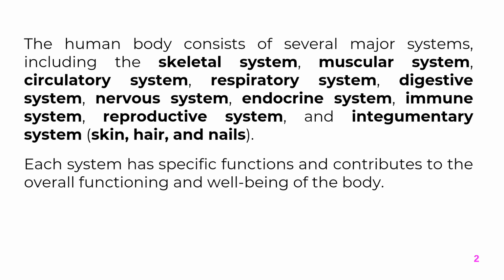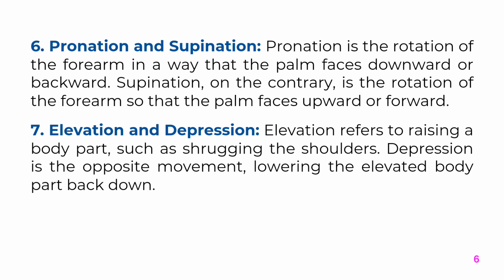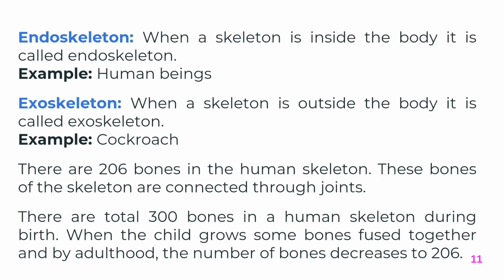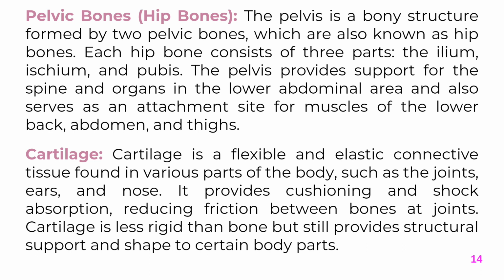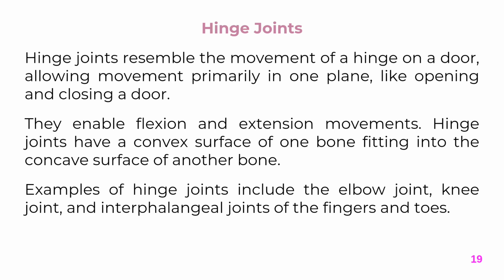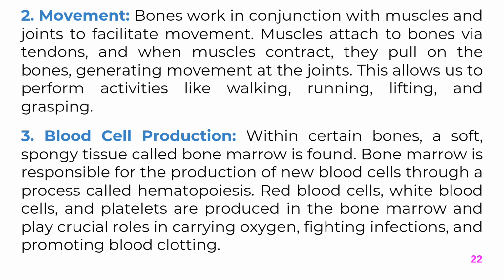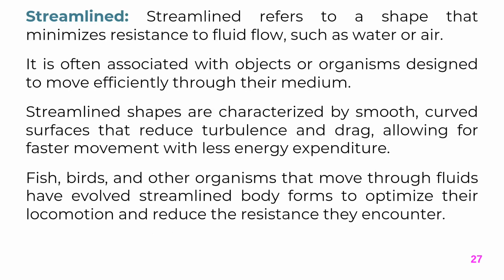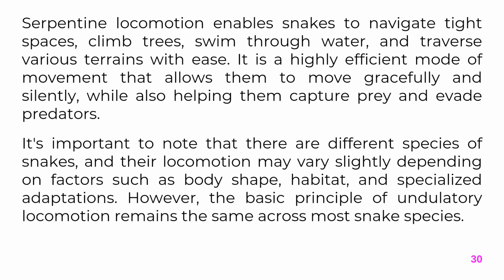Unraveling the Human Body and Animal Gait: Fascinating Insights into Movements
In this captivating video, we delve into the intricate workings of the human body and explore the fascinating world of animal gait. Join us as we unravel the secrets behind movements and discover the incredible mechanisms that allow us and animals to walk run and leap.
The human body is a marvel of engineering  with bones muscles  and joints working in harmony to enable a wide range of movements. In this video we take a closer look at the human musculoskeletal system and delve into the complexities of our locomotion. From walking and running to jumping and dancing, we'll explore the biomechanics behind these actions and gain a deeper understanding of how our bodies move.
But it doesn't stop there We also dive into the mesmerizing world of animal gait. Animals exhibit a remarkable variety of movements each uniquely adapted to their specific needs and habitats. From the graceful stride of a cheetah to the hopping of a kangaroo we'll explore the fascinating ways in which different species navigate their environments.
Through engaging visuals, informative explanations  and intriguing examples we make learning about the human body and animal gait both educational and entertaining. Whether you're a student curious about anatomy and biology or simply fascinated by the wonders of movement  this video is for you.
Join us on this exhilarating exploration as we uncover the mysteries of the human body and delve into the captivating realm of animal gait. Hit the play button and embark on a journey into the fascinating world of movements
Expand your knowledge and deepen your appreciation for the intricate mechanisms that shape our existence.

UnderstandingMovements
humanbody
movements
gaitofanimals
animalgait
humanmovement
biomechanics
anatomy
biology
scienceeducation
animallocomotion